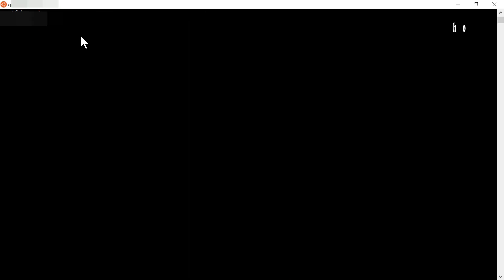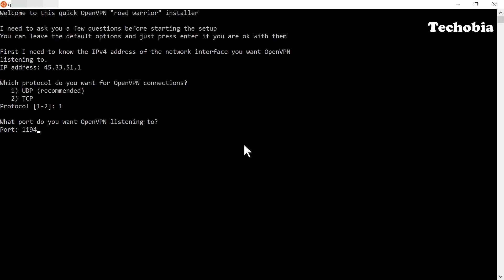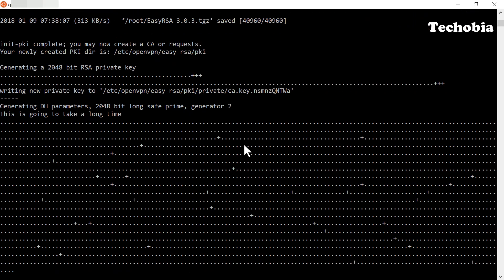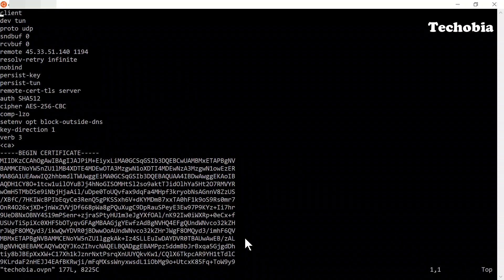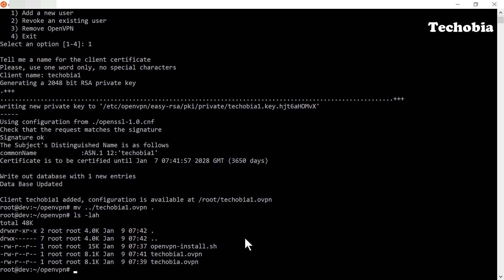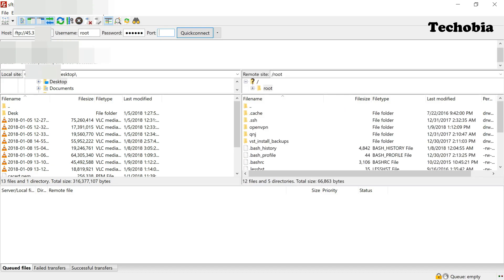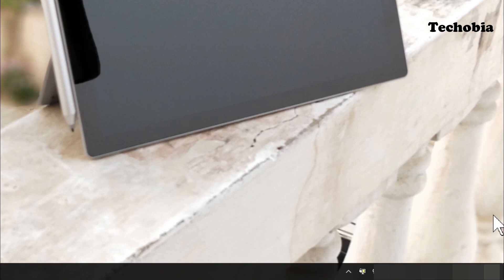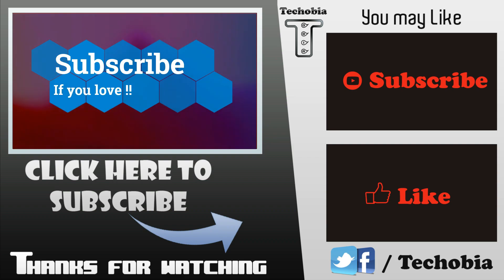Install or Setup OpenVPN on Ubuntu | Debian and use it on Windows 10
Actually I was in trouble when I was working with Instagram API as I need to pass the checkpoint form same IP where I was using that script and on that day I had two options either to go with VNC server but that seems unnecessary and I opt for the OpenVPN solution and then I installed and configured it for my Windows so I can access sites and other stuff using my Server IP. Then I thought its good idea to share it with other people in this world might be someone is looking for solution to setup openvpn on ubuntu (here i Used 16.04 LTS in my case) or debian and then want to use it on your windows machine whereas I also used it on Android and I will make separate video that how you can use it in your Android phones.

Here is a link to command which you need to execute

wget -O openvpn-install.sh && bash openvpn-install.sh

you can check port status on your server using these commands like
tcpdump -ni eth0 udp and port 1194

Commands to check status, start or stop

service openvpn status

service openvpn start

service openvpn stop

Make sure that you have to add 1194 port in firewall whereas might be you are using IPtables as I am using fail2ban for which I had access via web GUI

I used the word openssl incorrect 2 times which is actually openssh server which make us authorized to connect to server as SFTP for file transfer for which I used free Filezilla client, you can also use WINSCP which is also free. Main objective to retrieve that .ovpn file from server and make it available on our desktop.